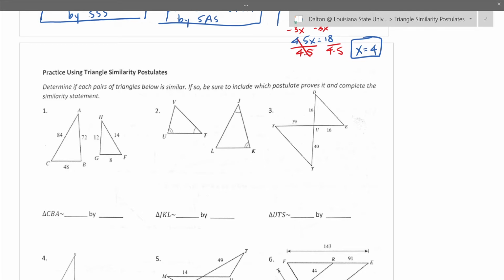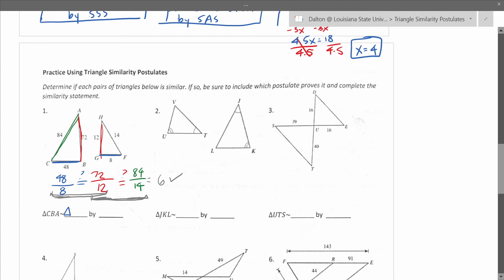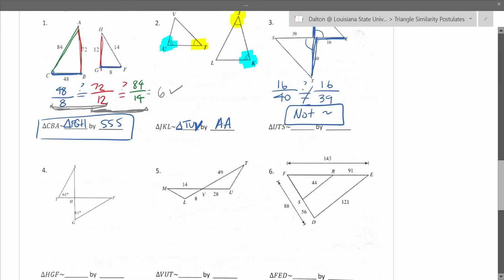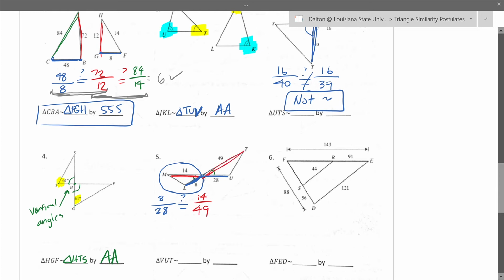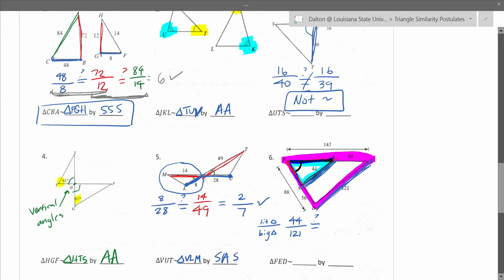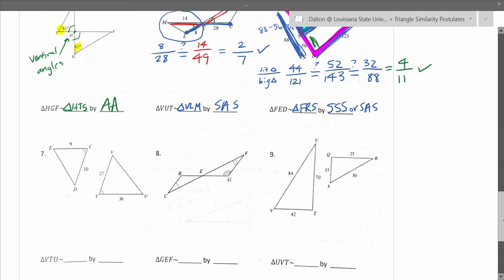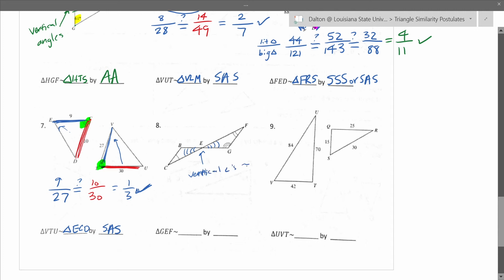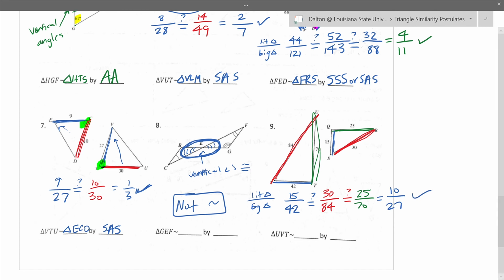Similarity Guided Notes back page